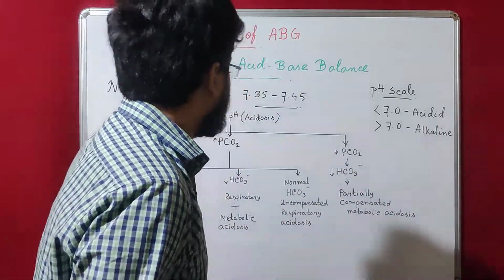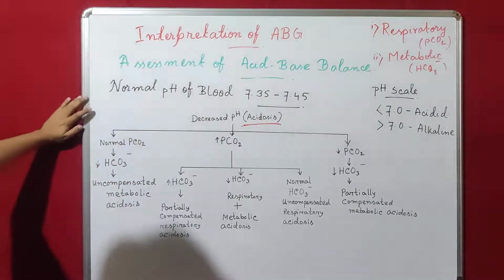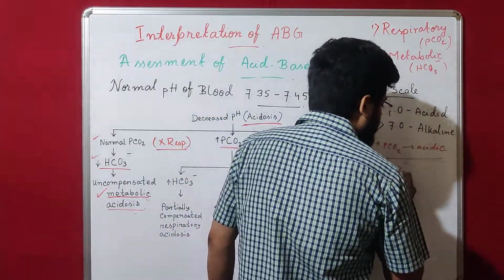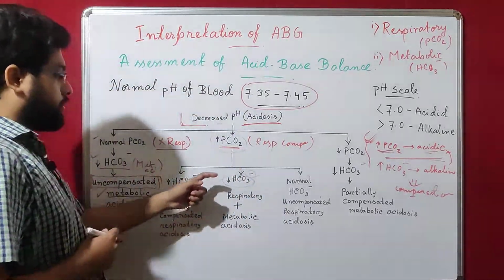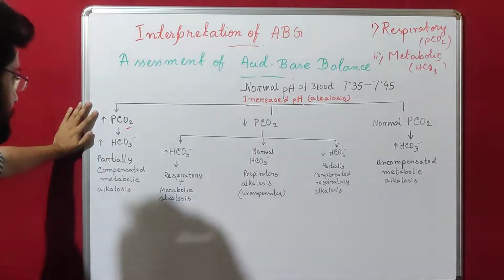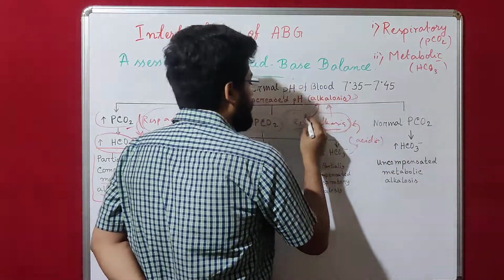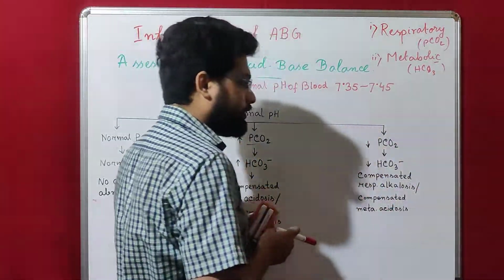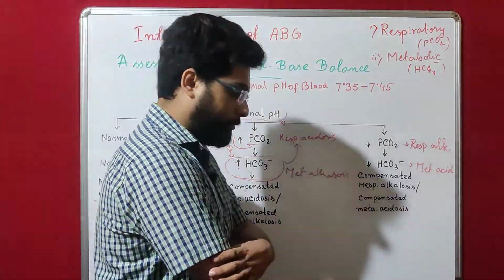Arterial Blood Gas Analysis//Part 2// Assessment of Acid-Base balance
This video discusses about how to diagnose acid base balance abnormality from an ABG report